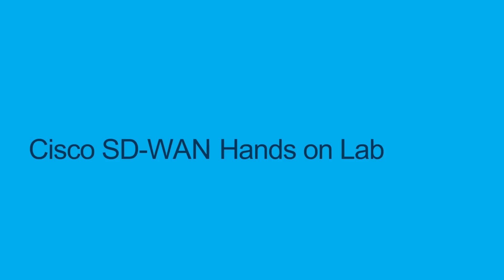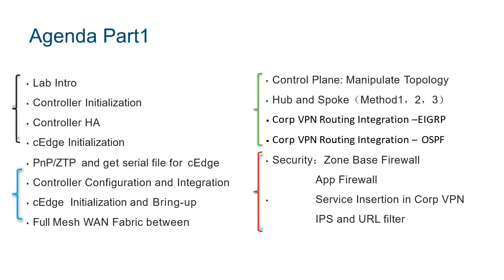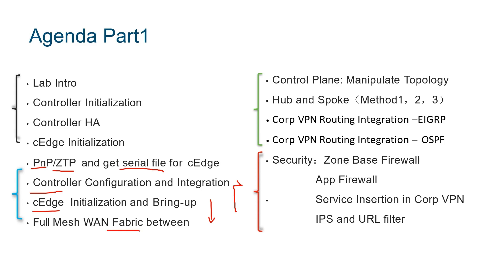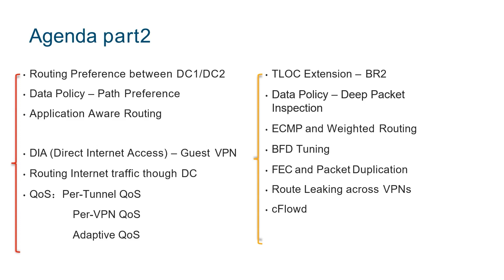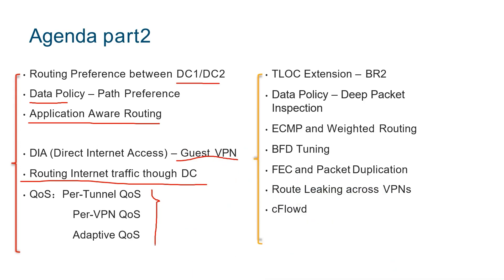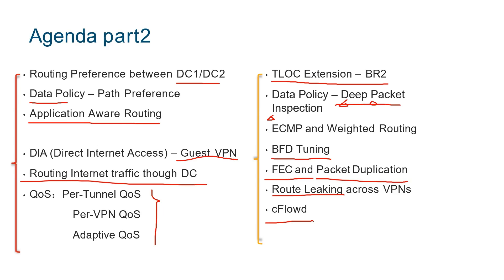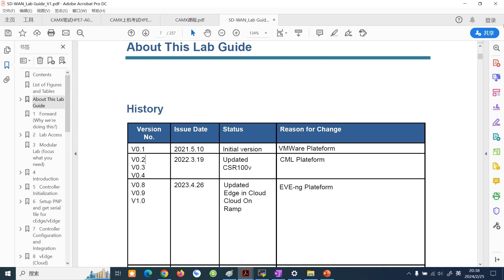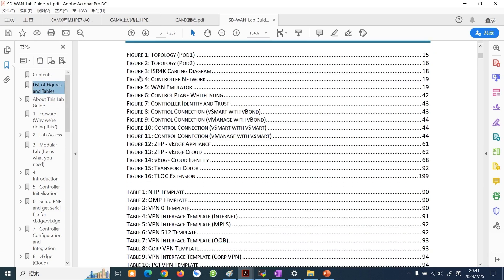Ensdwi 300-415 : Implementing Cisco's Sd-wan Solutions Full Guide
Cisco Systems is a global leader in networking for the Internet. Cisco's networking solutions have helped enterprises across the industry by providing networking, communication products, and other essential services. There is a high demand for certified professionals to help companies manage and improve their systems and architecture within their IT environment. In addition to courses such as CCNA, CCNP, and CCIE, 591lab provides a systematic study of the field to help you understand and tackle technical and business issues at different levels to reach solutions. Our courses will allow you to acquire certifications that validate having specific knowledge and skills

300-415 Certification Online Training

Cisco SD-WAN Solutions 300-415 Certification is one of the popular certifications offered by CISCO and is expected to become the industry standard certification over the next few years. In addition to preparing you for the exam, these ENSDWI Cisco SD-WAN Solutions exam training materials will skyrocket your chances of passing.

00:00 - Introduction
01:14 - Understanding the Experimental Scenario
02:30 - Initialization of the Controller
04:12 - Controller High Availability
06:05 - Initialization of CEdge
08:20 - Transition to the Overlay Environment
10:00 - Manipulating Topology Through Templates and Strategies
11:45 - Traffic Optimization and Quality of Service
13:30 - Troubleshooting and Monitoring
15:15 - Conclusion